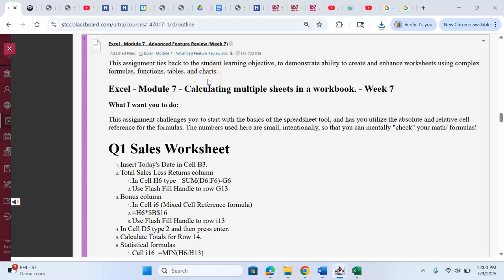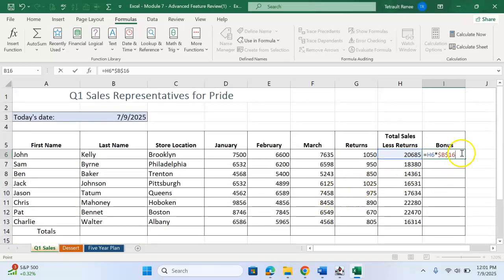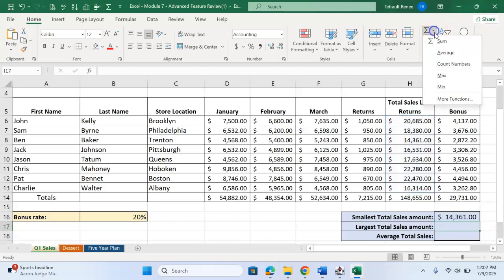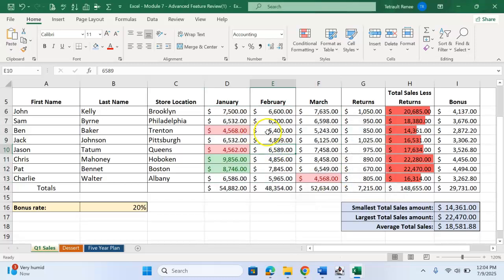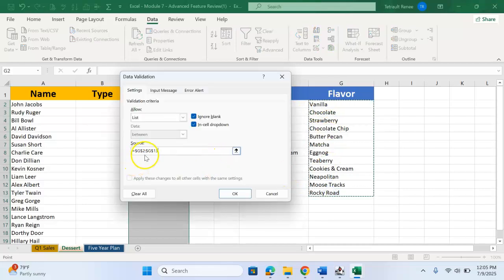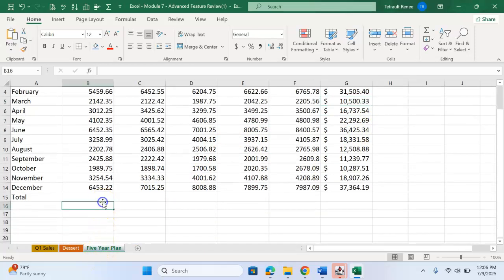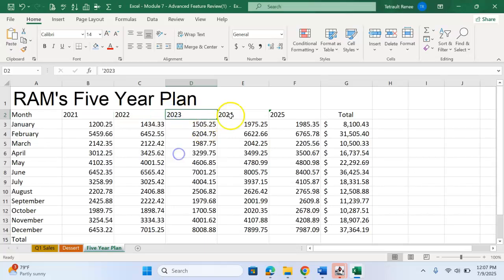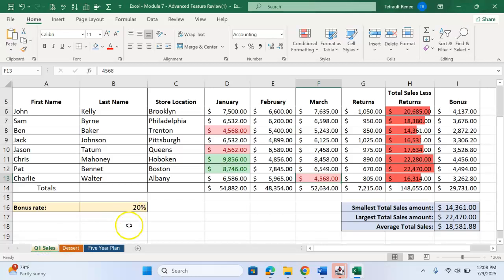Excel - Advanced Feature Review